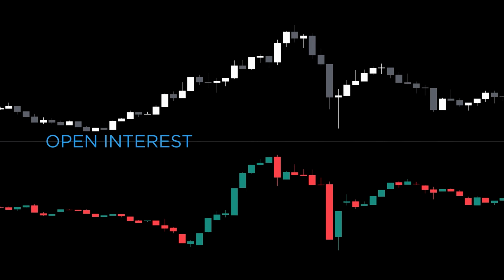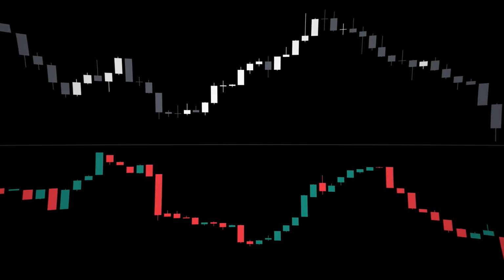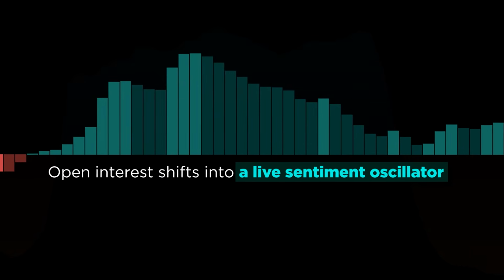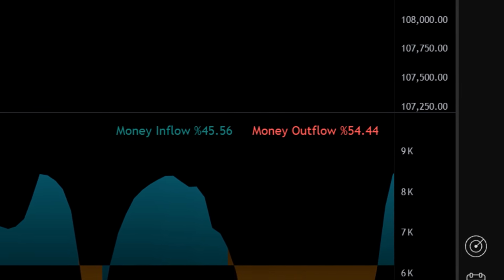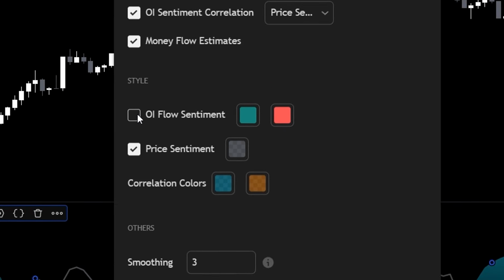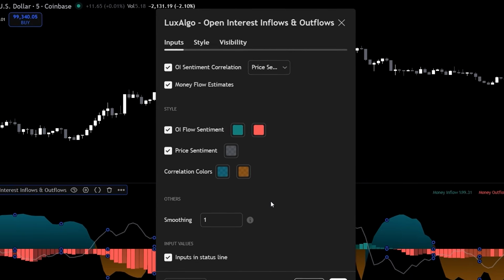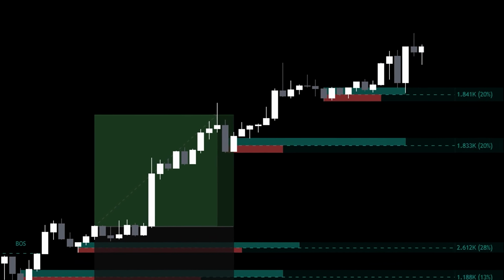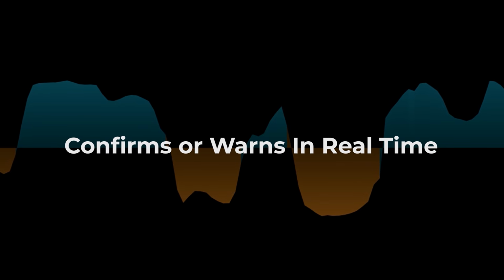This Open Interest Indicator Shows Real Money Flow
In this video, we reveal the Open Interest Inflows & Outflows Indicator — a tool that shows exactly when real money is entering or leaving the market. You’ll learn how to read open interest properly, spot divergences between price and participation, and catch early sentiment flips before the chart confirms them. We’ll walk through setup, key features, and a powerful way to combine it with LuxAlgo’s Price Action Concepts to trade alongside genuine positioning strength instead of chasing deceptive price moves.